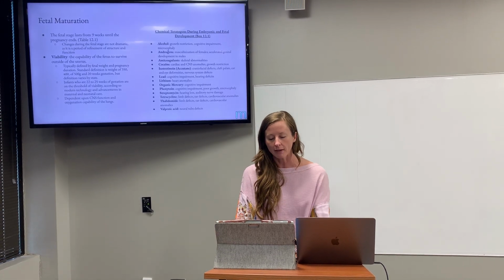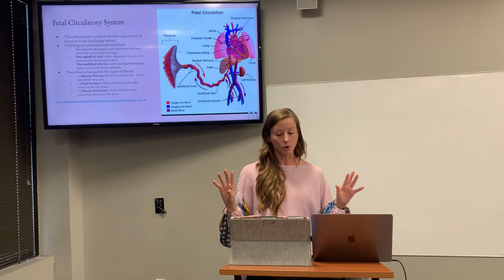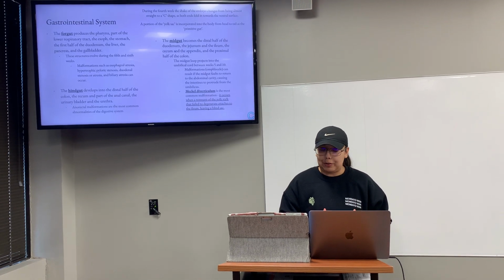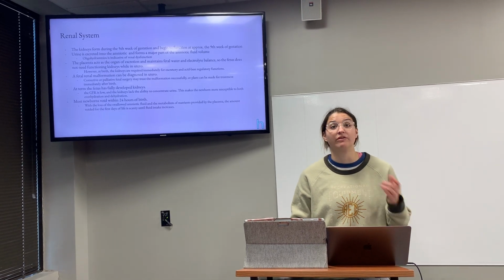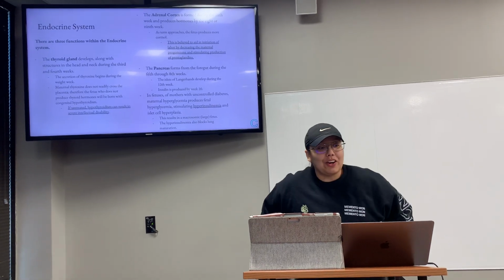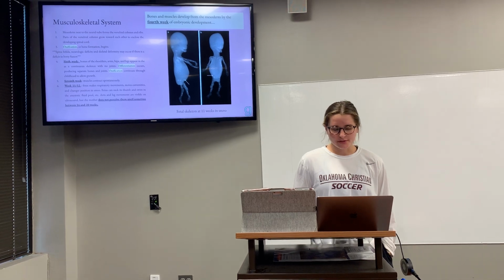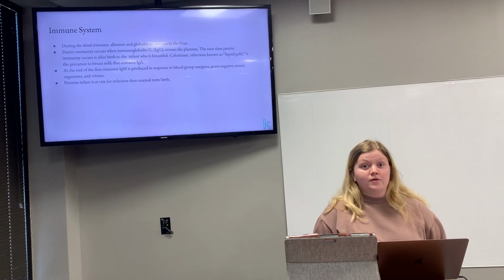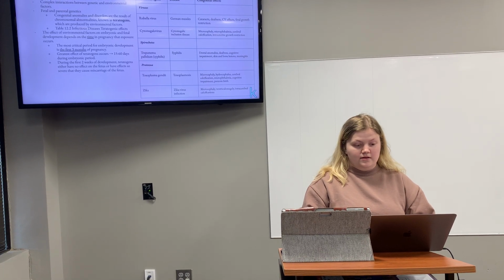Lowdermilk Ch 12: Fetal Development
Morgandi, Hailey, Gabby, Chris, and Kendra